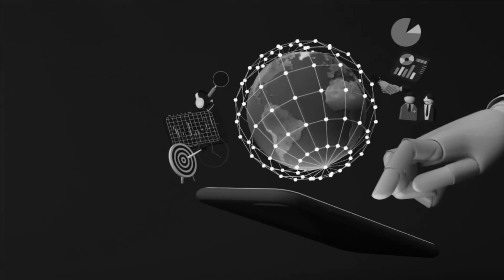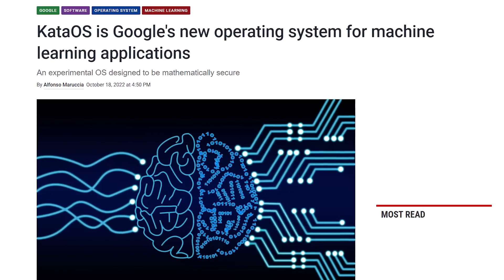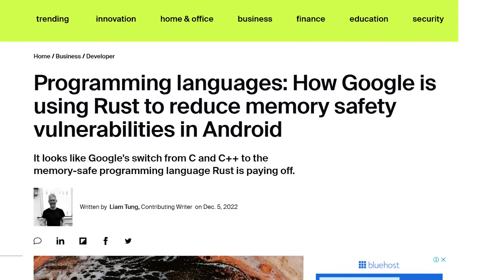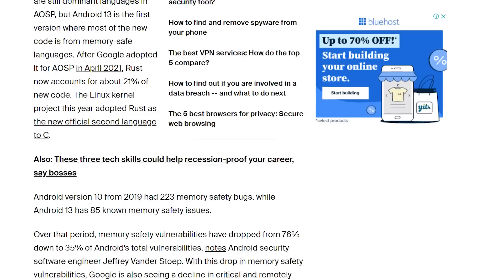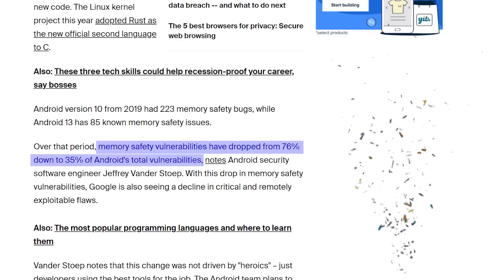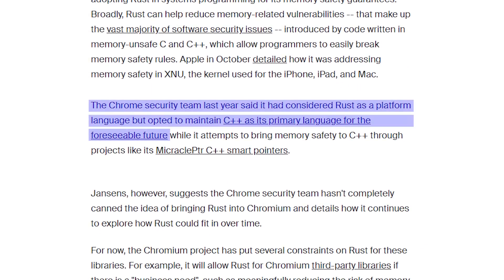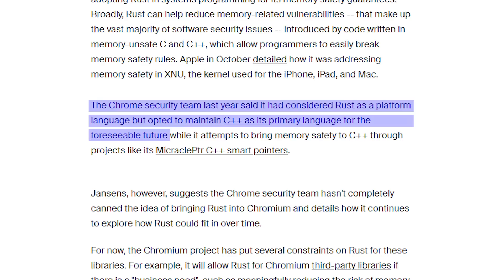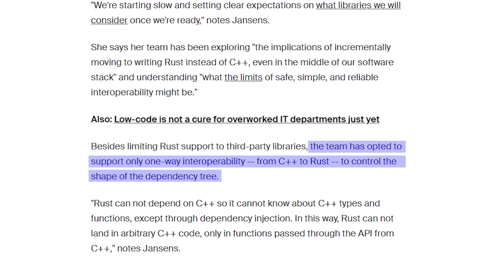Chrome finally embraces Rust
· Chrome is finally embracing Rust, and in this video we'll cover why Chromium team has decided to introduce Rust into it's C++ codebase. Let's take a look.

Chapters:
0:00 Intro
0:34 Google's first attempt in using Rust
1:14 Google adopting Rust
2:30 Conclusion